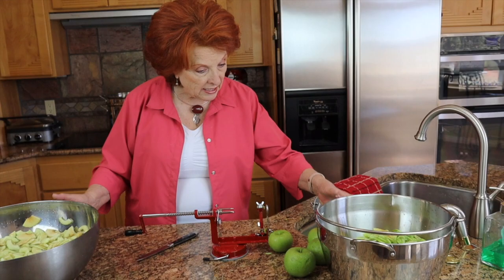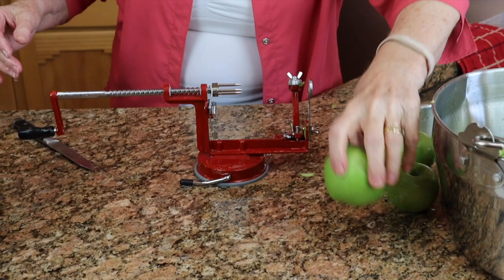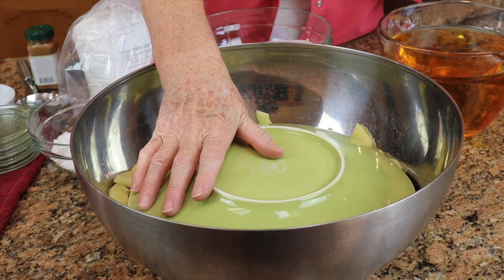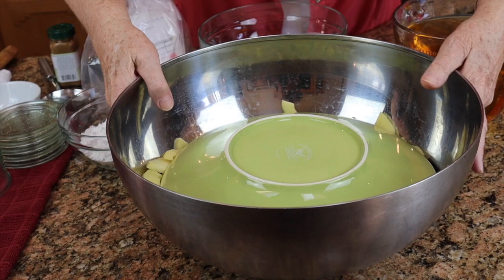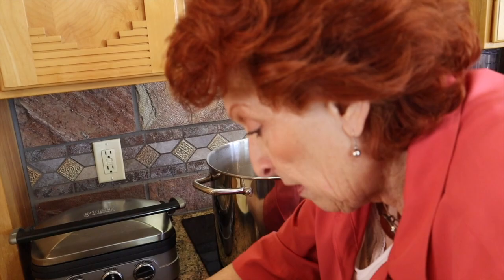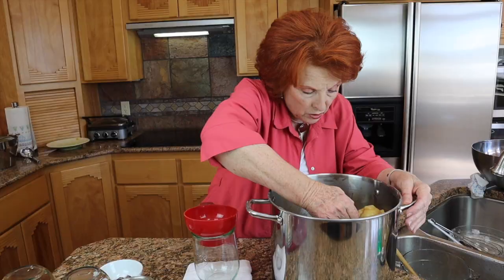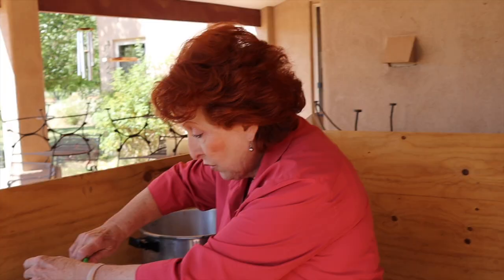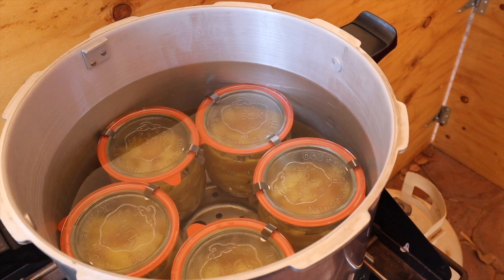Water Bath Canning: Apple Pie Filling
How great it is to make an apple pie when the home-canned filling with your blend of spices is in a jar on your pantry shelf.  Canning apple pie filling is not much work, it looks beautiful in the jars--especially Weck jars--and it is such a convenience.  With Thanksgiving and Christmas just around the corner, stock up on your home-canned pie fillings and save lots of effort during the holiday time crunch.  Recipe is below.

Products:
Hosier Hill Farm Clear Jel (cook type)
Presto 23-Quart Pressure Canner